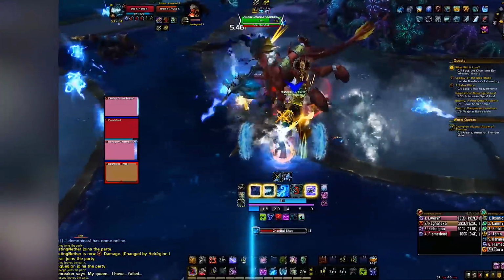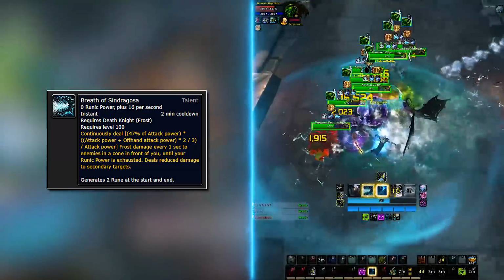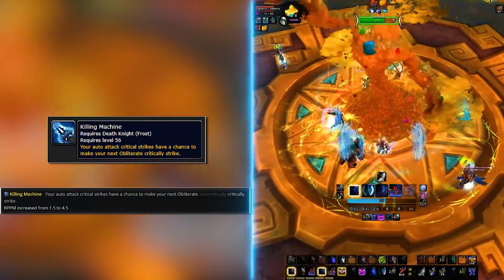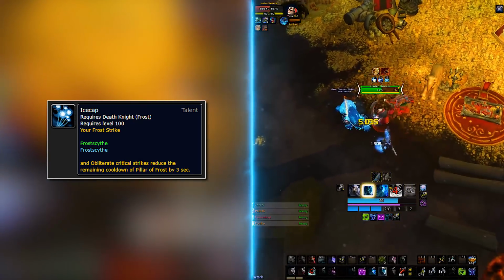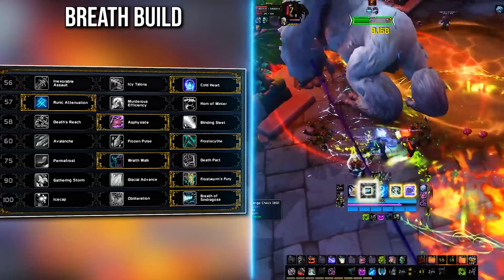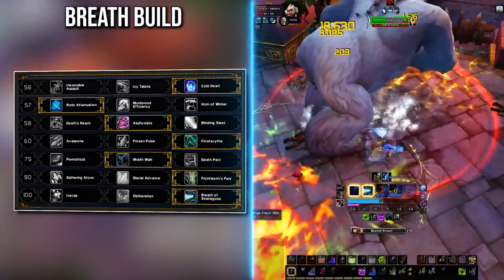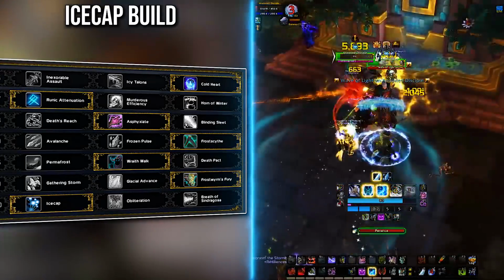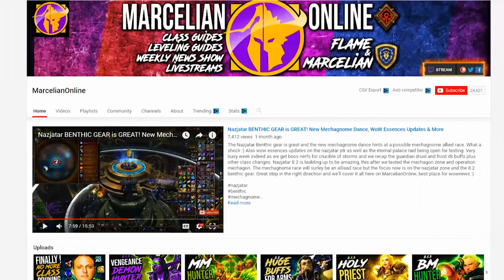8.2 FROST DK First IMPRESSIONS (Rise of Azshara)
Description
Check our 8.2 Frost DK first impressions for Rise of Azshara as we cycle through details regarding talents, essences, the 8.2 frost dk buffs and the 8.2 frost dk changes. From the looks of it, this spec will among the top shining melees in patch 8.2 rise of azshara. Although unholy will still perform great because it also got buffs, the 8.2 frost frost dk build looks solid so far, evolving around the breath and icecap build. We think the frost death knight will be fun and rewarding in your roster and until our 8.2 frost dk guide is up (soon) stay close to MarcelianOnline for all those juicy bfa wow class guides.

📦Shopping on Amazon? Get the cool stuff we have!